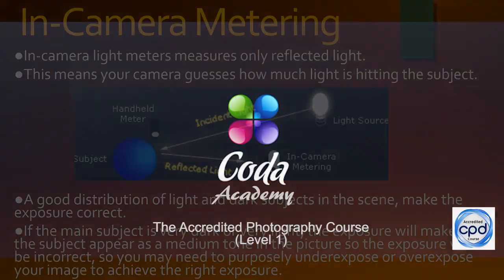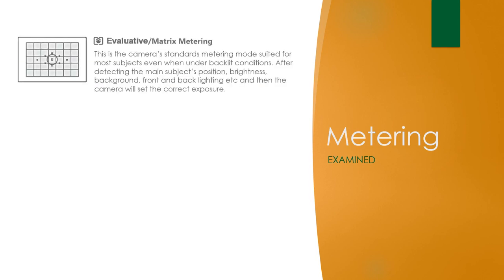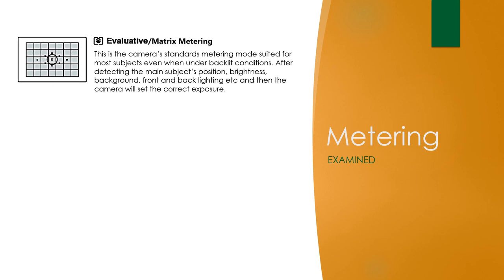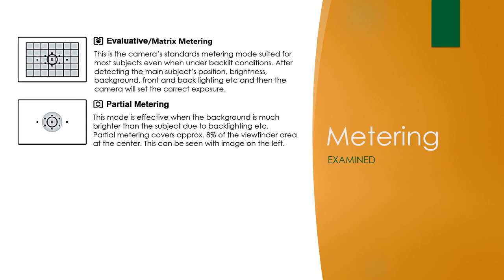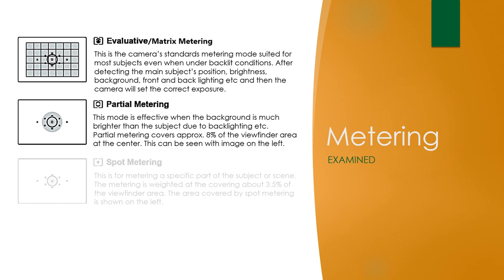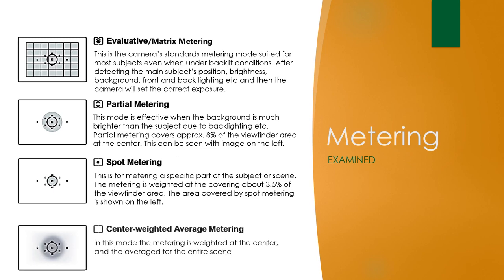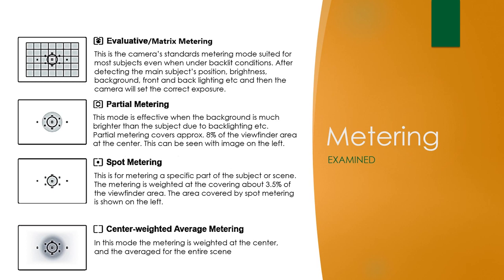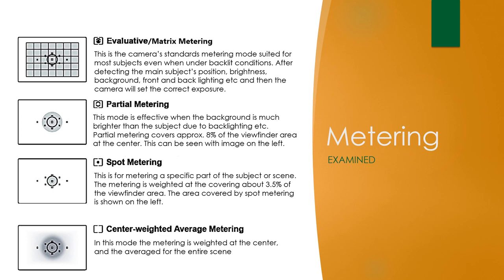The Beginners Photography Course 18